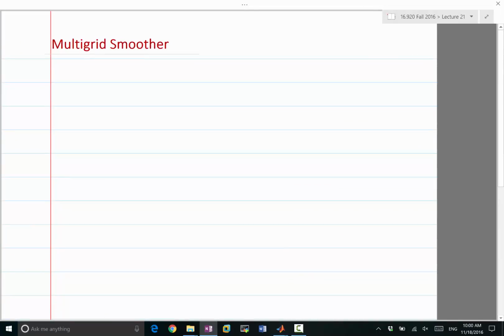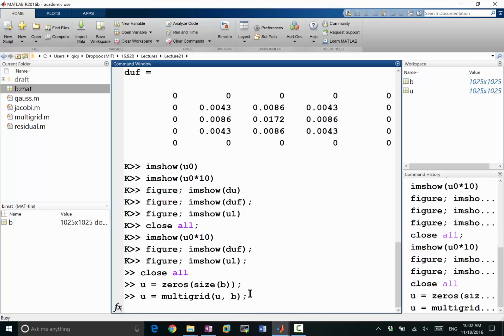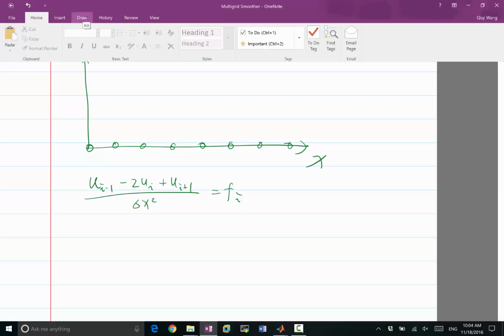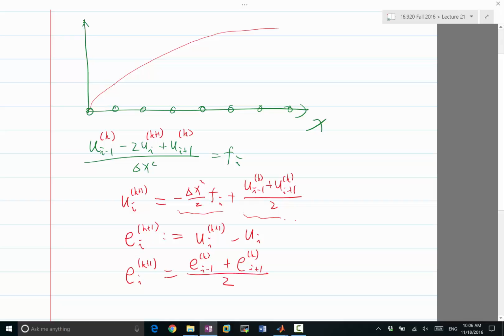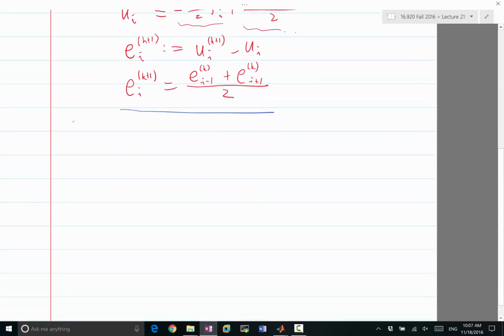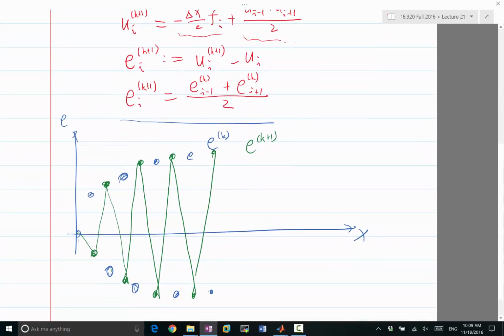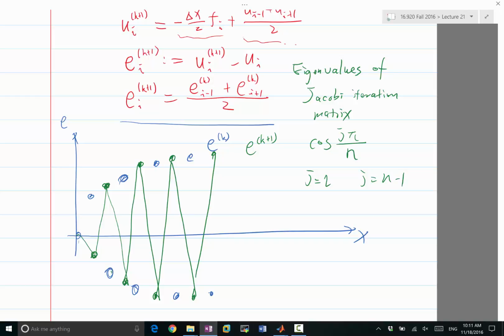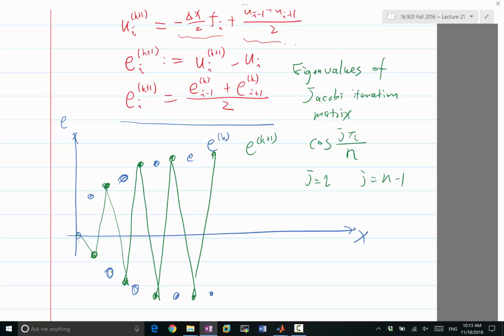Lecture 21 Part 3: Bad performance of Jacobi iteration as a smoother